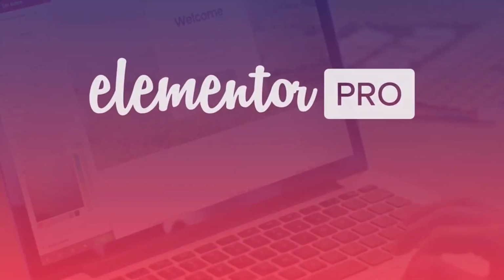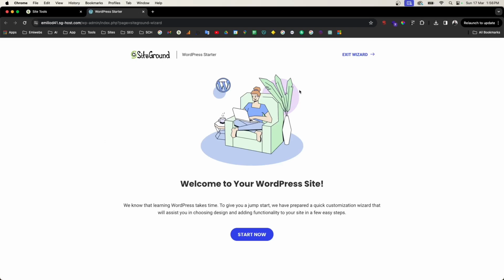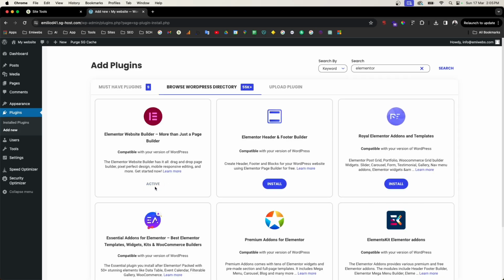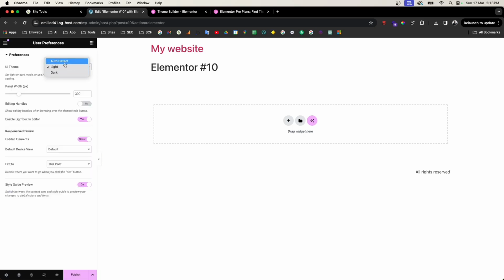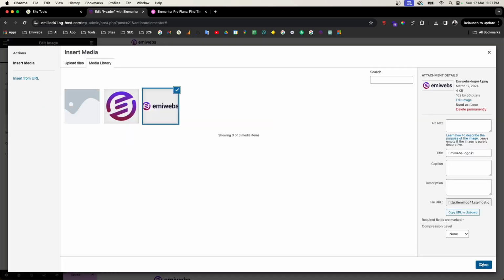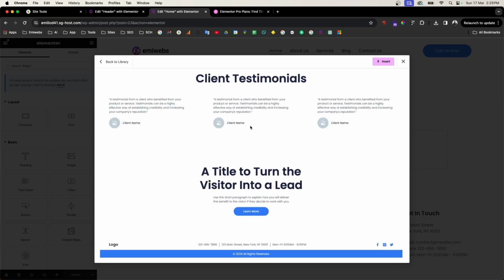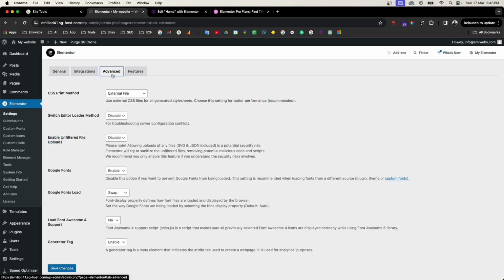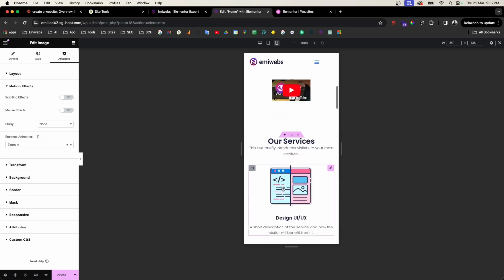✅ How to CREATE a WordPress website with Elementor PRO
This is the complete guide to creating a website with WordPress and Elementor. The summary provides the step-by-step process.

👇🏻 Summary 👇🏻
You will need:

00:00 - Introduction: Brief overview of the video content and objectives.
01:00 - Setting Up Hosting & Domain: Instructions on selecting and setting up web hosting and a domain name.
05:10 - Installing WordPress: Step-by-step guide to installing WordPress on your website.
09:28 - WordPress Overview: Tips for selecting and customizing a WordPress theme.
15:49 - Introduction to Elementor Pro: Overview of Elementor Pro and its features.
22:00 - Creating Your First Page: Demonstrating how to create and design a webpage using Elementor Pro.
28:00 - Creating a Menu and Navigation: Instructions for setting up website navigation.
43:00 - Adding Content: Adding text, images, and videos to your website.
54:00 - Finalizing the Website: Review and final adjustments to the website.